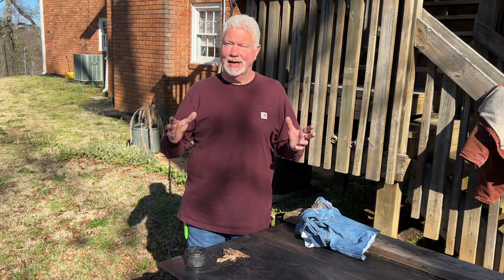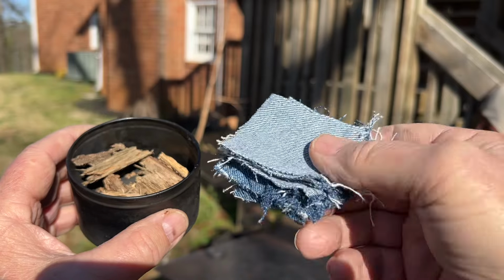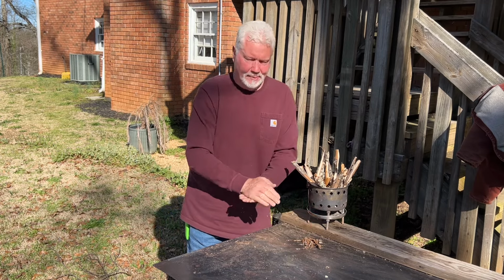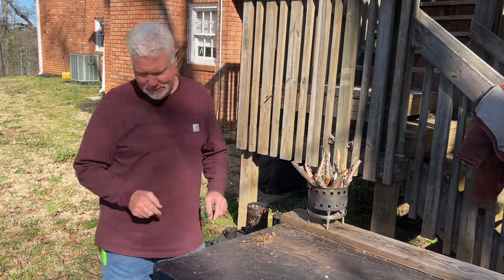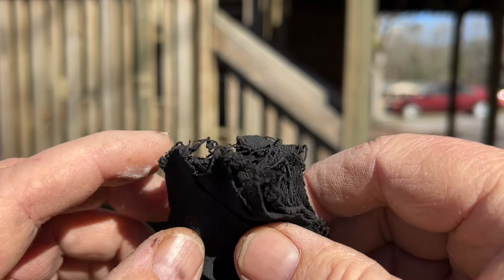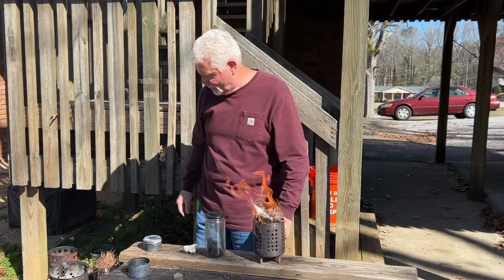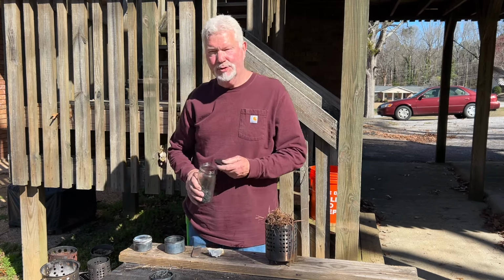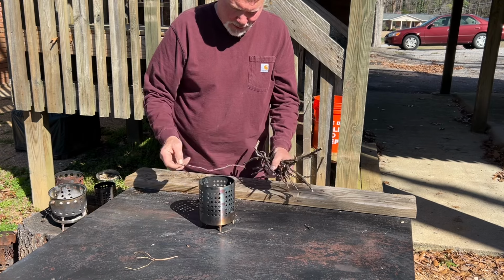Making Denim Char Cloth, Charred Punkwood, n Trying Them Out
I’m once again running low on my CHARS Denim Char Cloth and Charred Punkwood. Let’s make them both in the same char tin and then try them out.
For more detailed videos and tutorials on the making of these chars, check out the Playlists below.